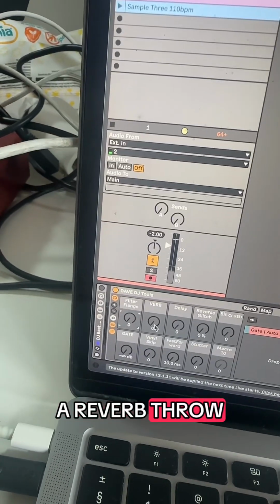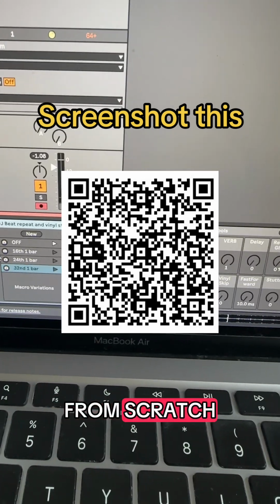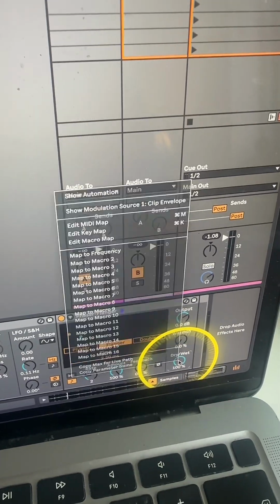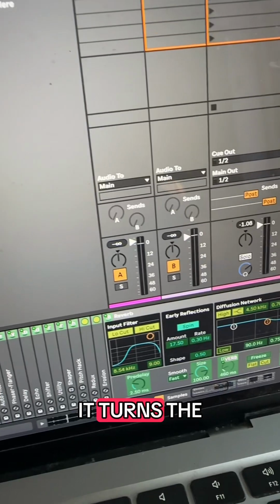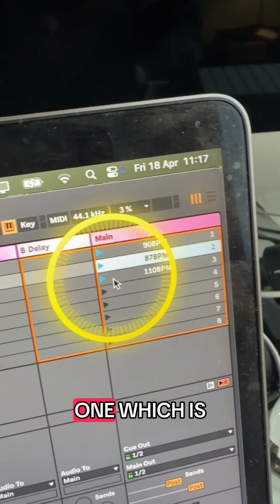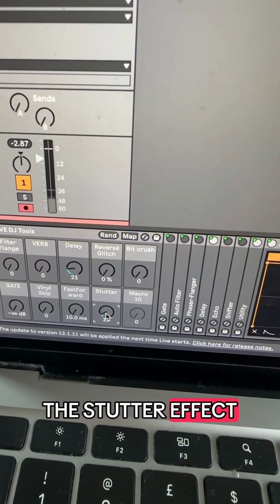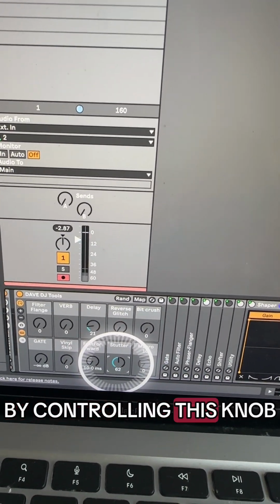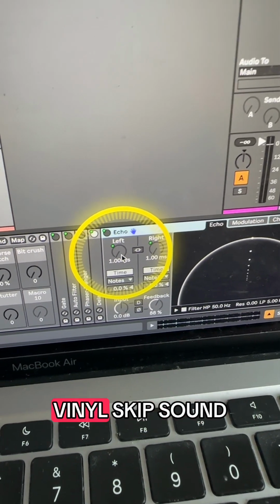Ableton tip no. 5 - DJ tools